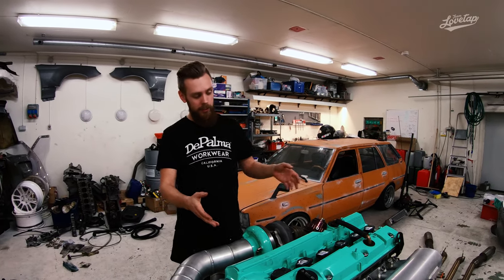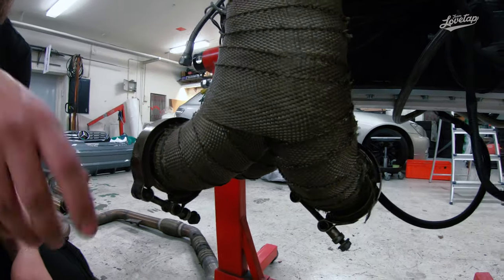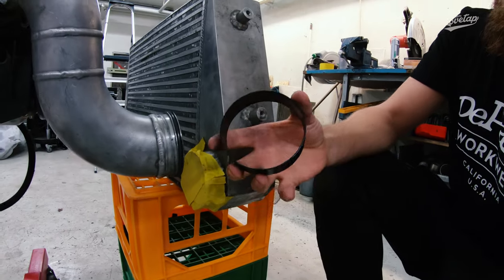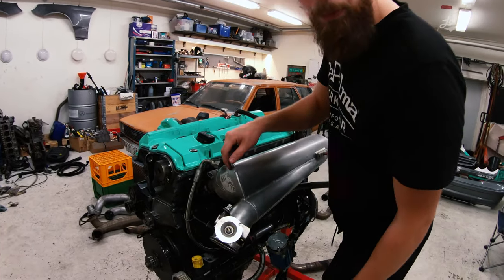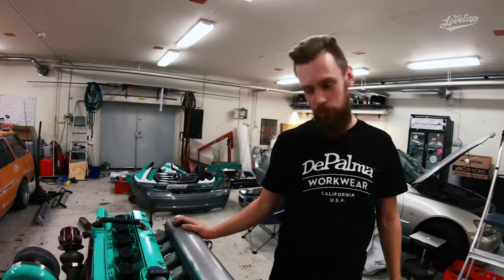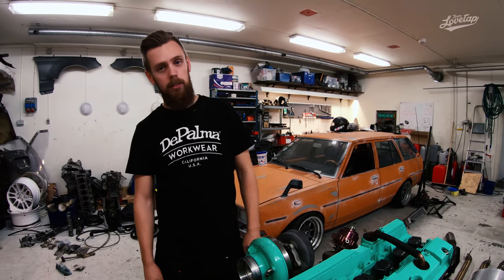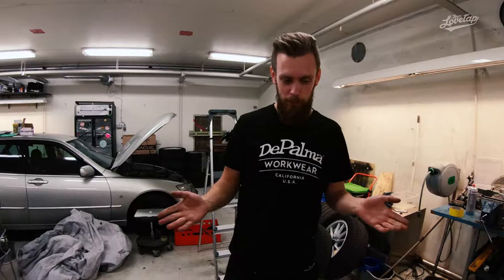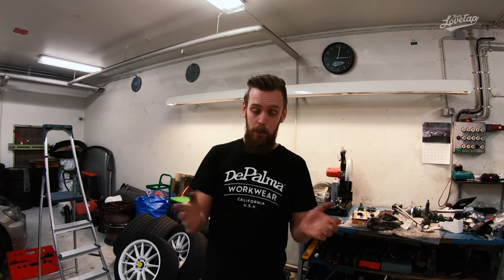Hammer & Spanner EP 6 - M104 Turbo External Engine Parts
Welcome to "Hammer & Spanner" in this webseries you will be invited to check out the more technical side of our builds and projects. To start of the series we decided to go under the skin of our current Mercedes CLK.

Episode 6 covers our engine platform, in this first part about the engine we will cover all of our external components such as Manifolds, Turbo, Piping, exhaust and so on!

Video shot and edited by MStangberg & DigifiMedia.

If you want to see more of us and want to support what we are doing, head over to our webshop and grab some merchandize!